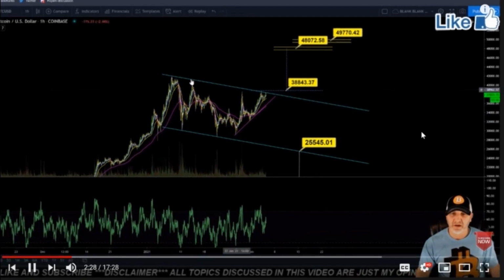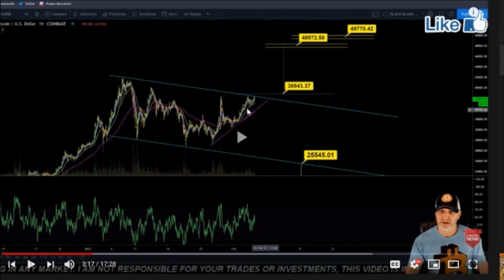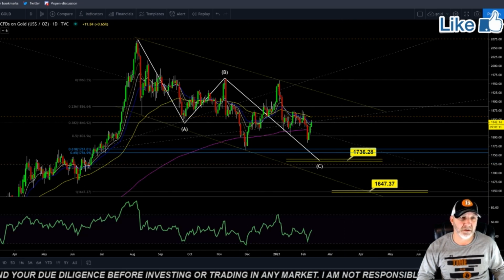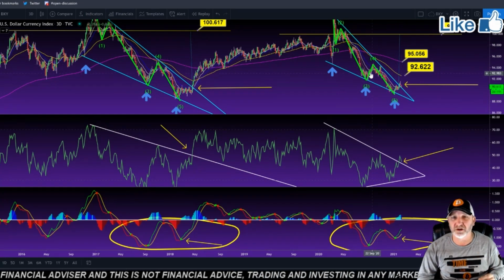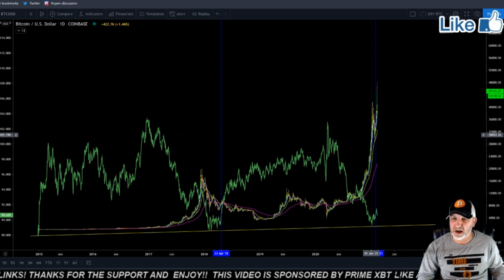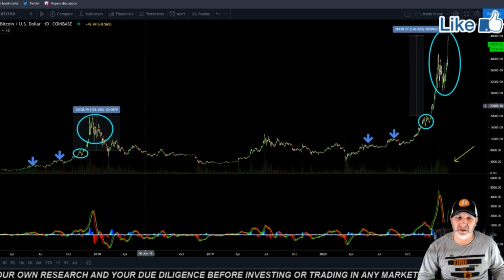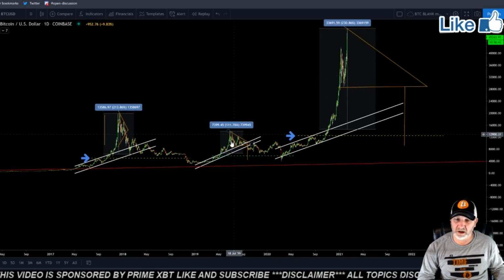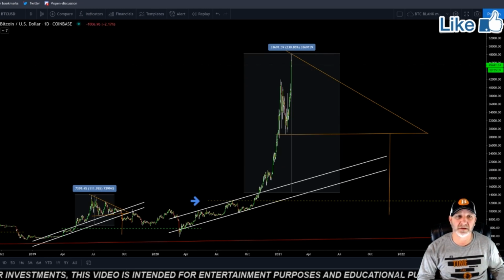BITCOIN TARGET HIT !! NOW WHAT!? Crypto BTC TA price prediction, analysis, news, trading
OUR BITCOIN TARGET HIT!! NOW WHAT!??!? Lets take a look at the charts, we will take a look at Fridays video and see where we are now. also taking a look at the DXY .is it still bullish!!?? thanks for all the support and don't forget to SUBSCRIBE, LIKE, COMMENT and SHARE for daily UPDATES!! Elon Musk, Microstrategy pump!?

👇 HARDWARE COLD STORAGE WALLETS👇
      👇CRYPTO WALLETS👇

🔥 BRAVE BROWSER (quit watching ads or get paid to watch them)

     🔥🔥🔥🔥🔥🔥🔥 TIP JARS 🔥🔥🔥🔥🔥🔥🔥🔥
🔥🔥BTC-  3LS6VeF7XwiYjpPmYCQeXrAvTndQUbK9pg
🔥🔥LTC-  MGW51cJiMhTG58T8z4Xvo5aFGZ2qjz3hXy